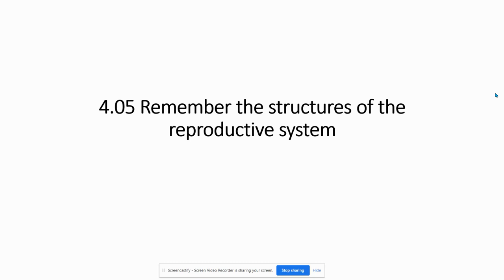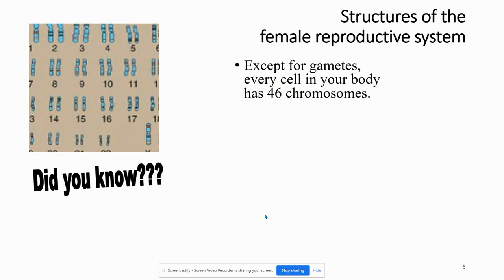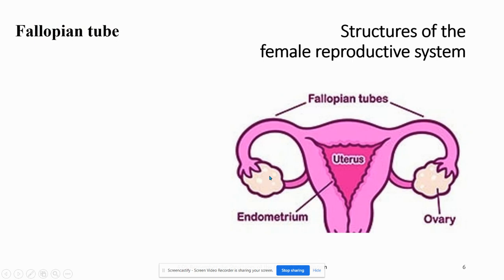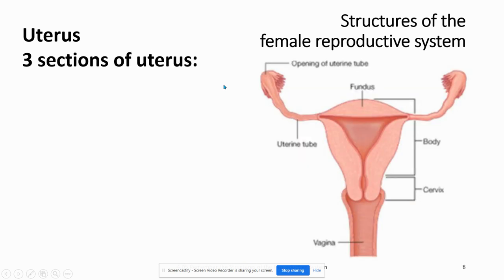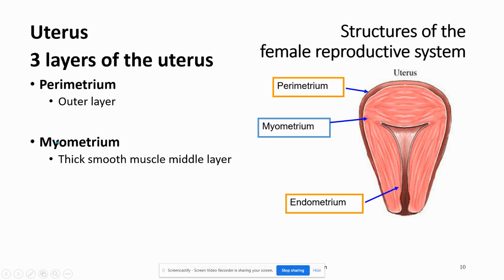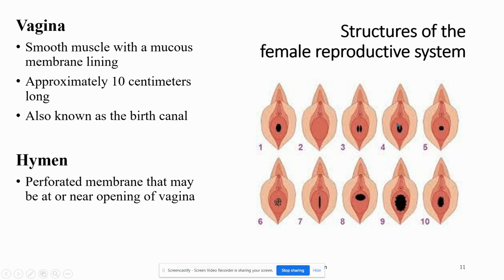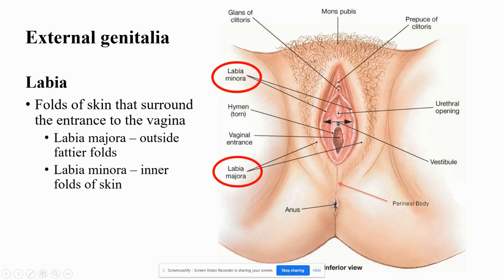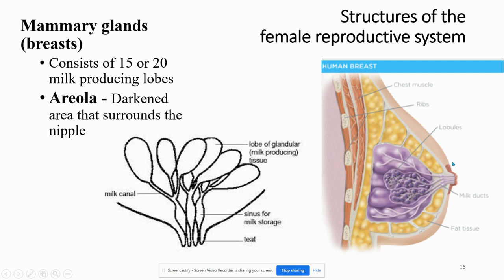HS1 PP 4.05 Reproductive Structures - FEMALE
HS1 4.05 Reproductive Structures - Females